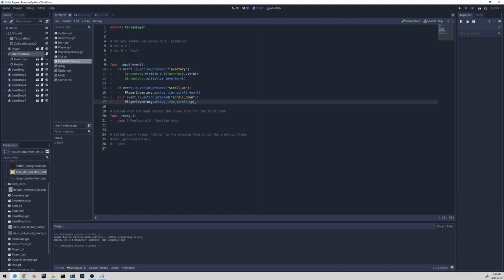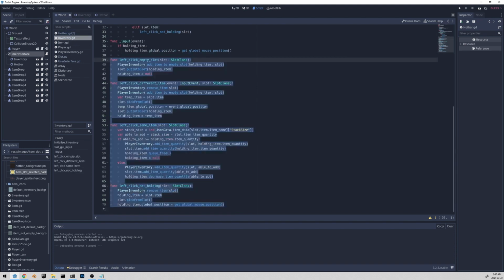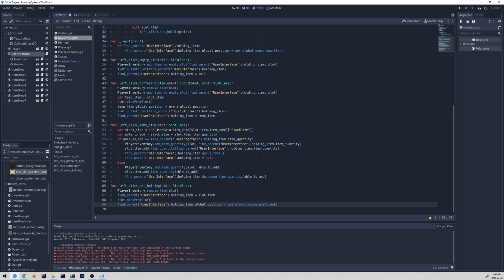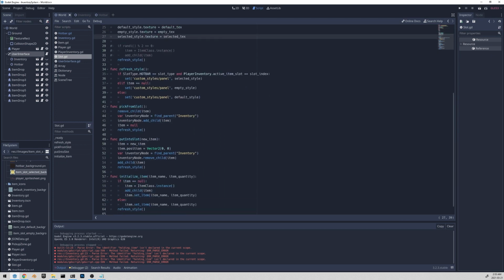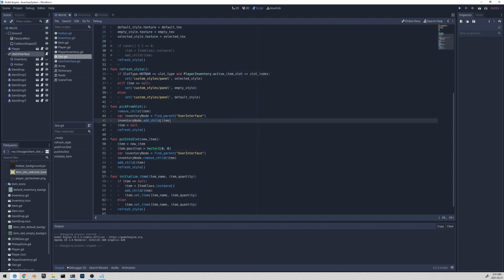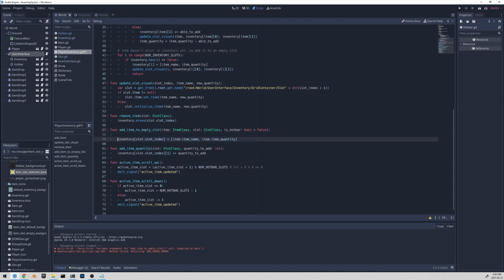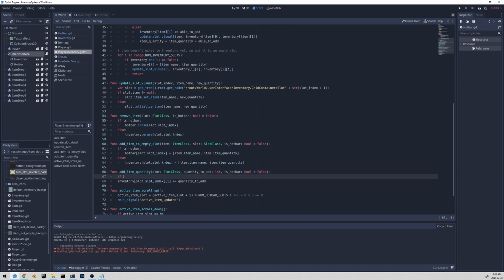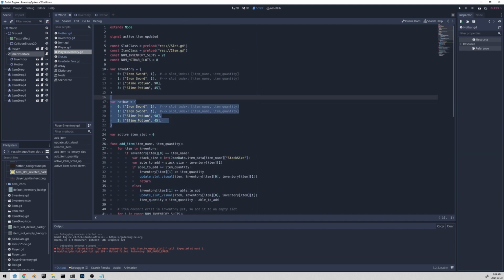How to Make an Inventory System in Godot - Drag between Inventory & Hotbar (#7)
In this Godot 3.2 tutorial, I go over how to click and drag items between hotbar and inventory.